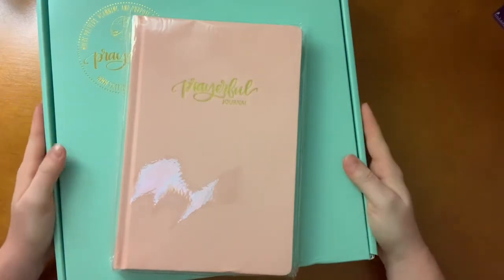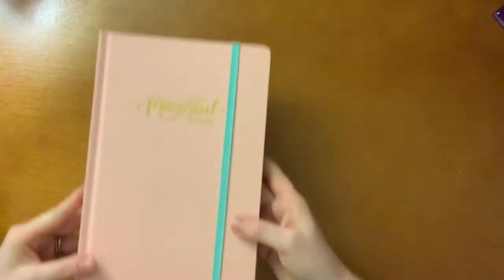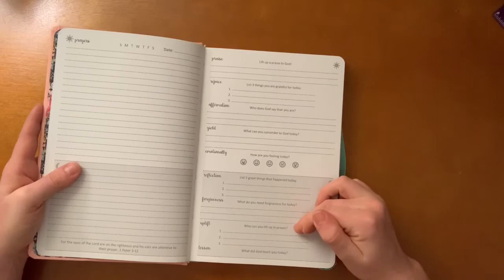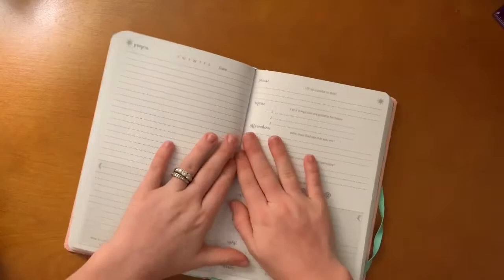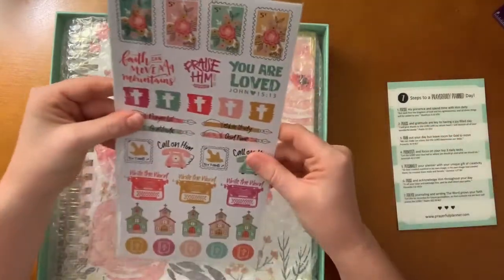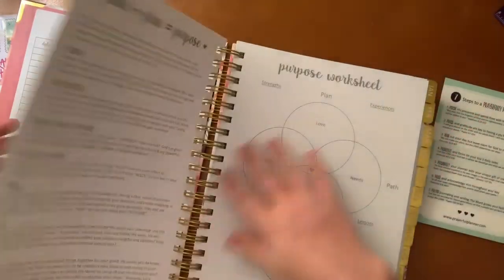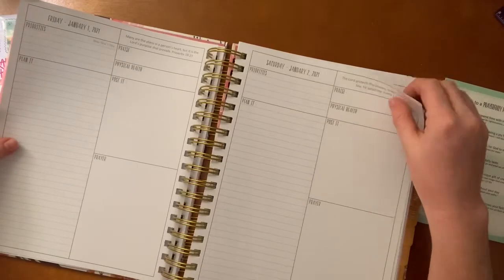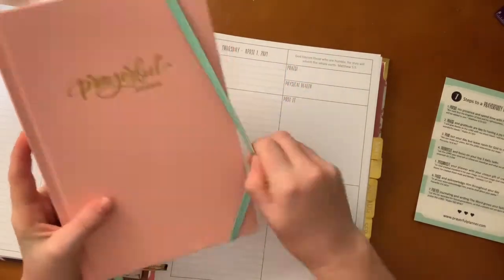Prayerful Planner Review | mackleelettering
A big thank you to prayerful planner for sending me these wonderful planners in exchange for my review!

Prayerful Planner:
Prayerfulplanner.com